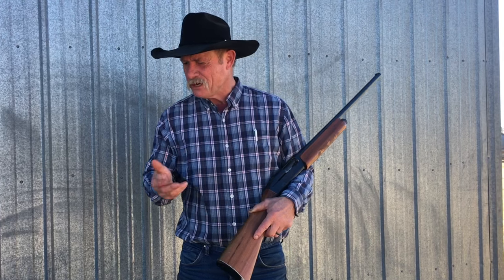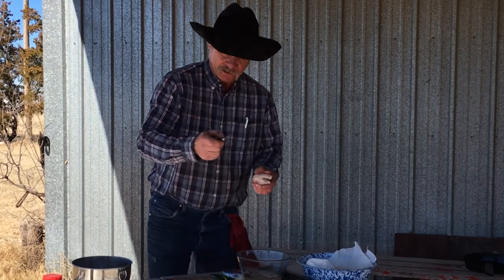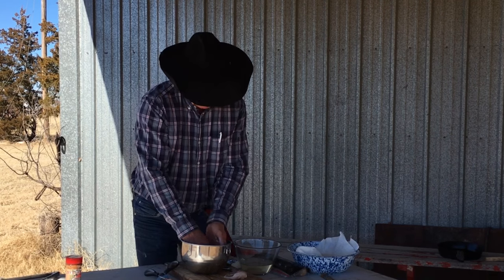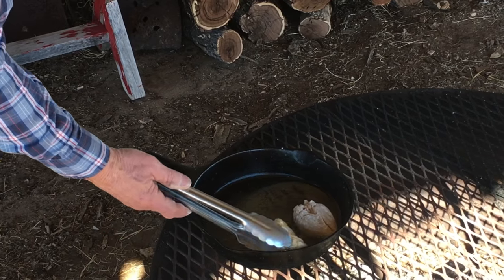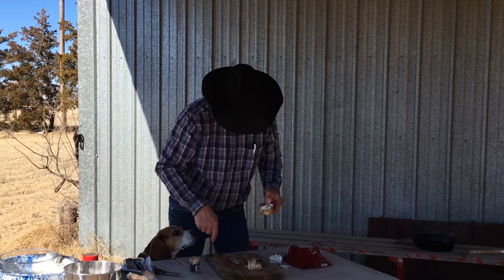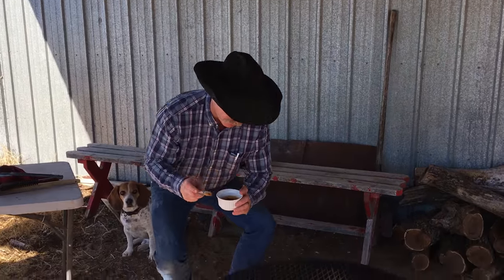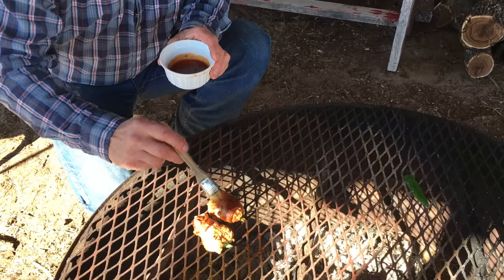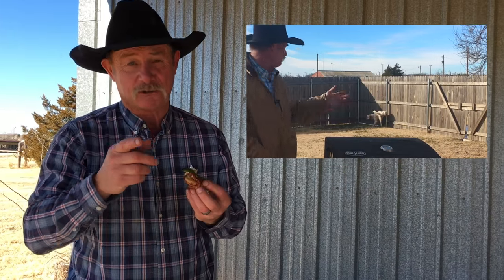Jalapeno Popper Grilled Quail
It’s quail season in our parts and we’re going to show you an easy recipe- Jalapeno Popper Quail. We’ve got a trick to keep these little birds moist out because quail has a tendency to dry out when cooked. So get the fire and the grill hot and let’s cook some bird!

For the seasoned flour:

mix 1 cup flour with 1 1/2 tablespoons of Red River Ranch Original Seasoning or 1 tablespoon seasoned salt and ½ tablespoon coarse ground black pepper - or to taste.

Other ingredients:

softened cream cheese
jalapeno, sliced in strips
bacon strips, halved
BBQ sauce